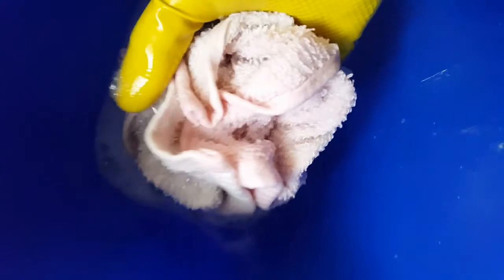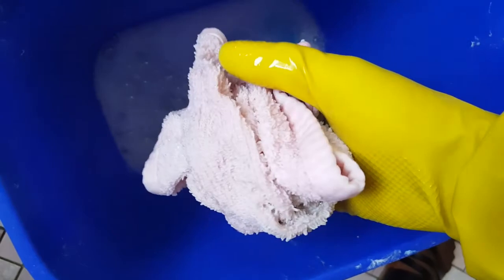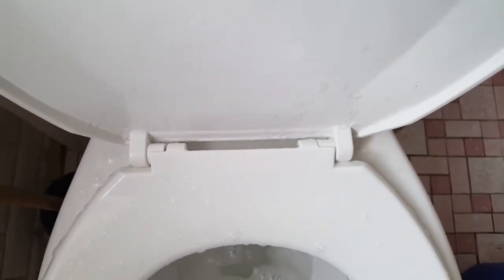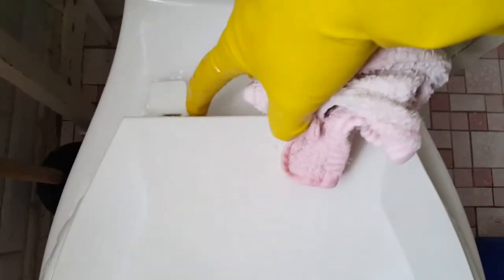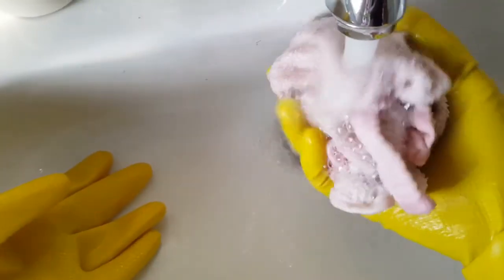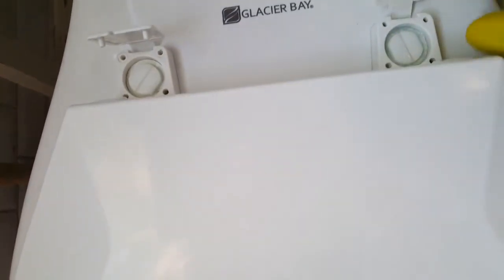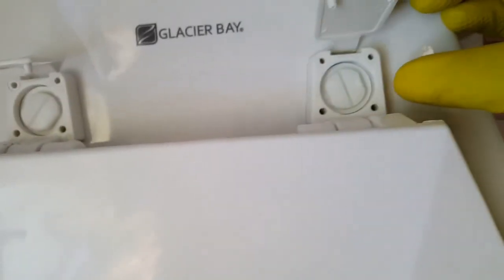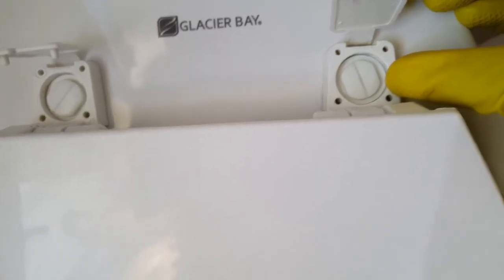How to CLEAN DUSTY TIGHT SPACES between toilet seat cover hinges!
★☆★ I recorded this video with my Samsung Galaxy S6 Edge Plus